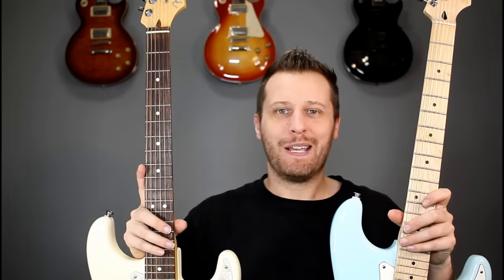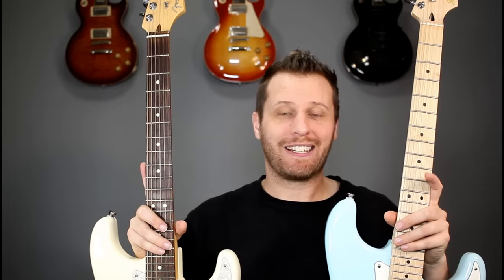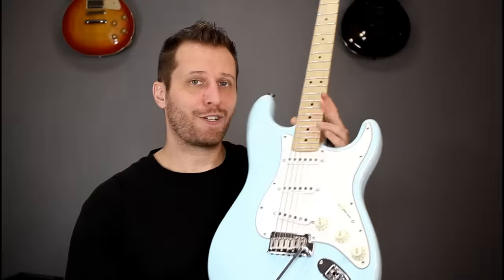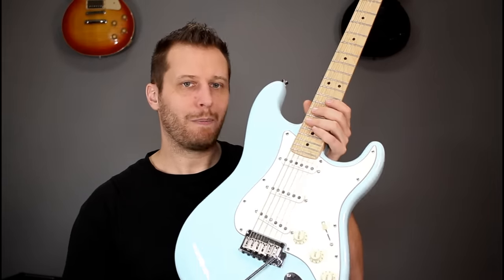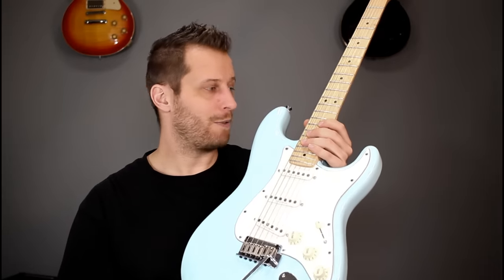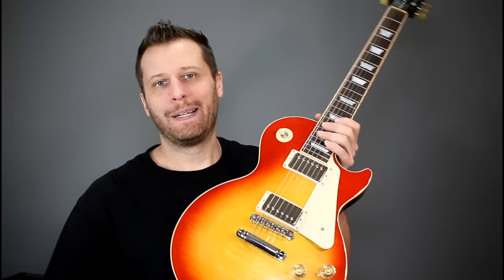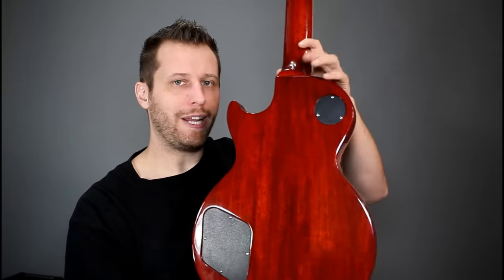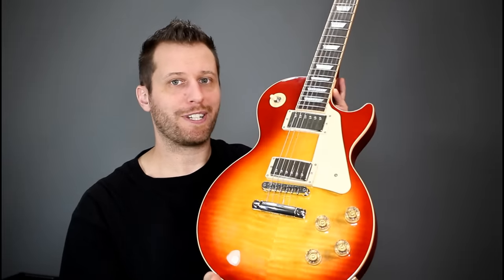LES PAUL vs STRATOCASTER - Which Guitar is Right for You?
Which one of these iconic instruments is right for your playing style? Check out this comparison to find out!

TAB STORE:
Songs, Lesson Worksheets, and Guitar Techniques!

Songs:
1. SRV Mash up -  Mary had a little lamb and Scuttle Buttin
2. Kutless - The Feeling
3. Darrell Braun